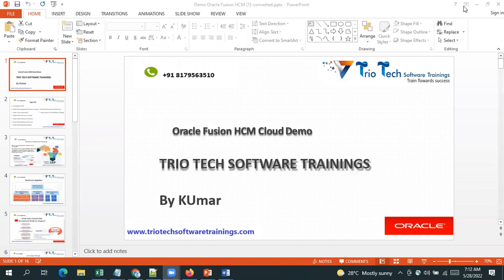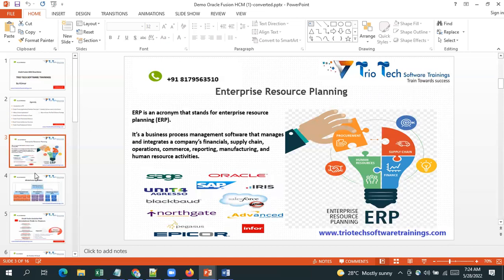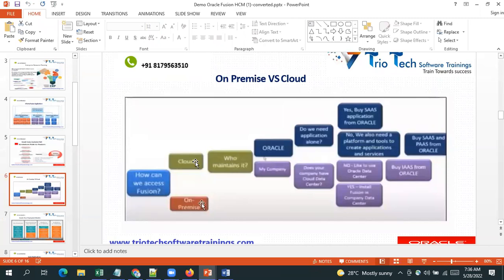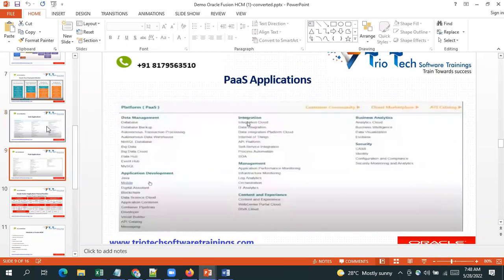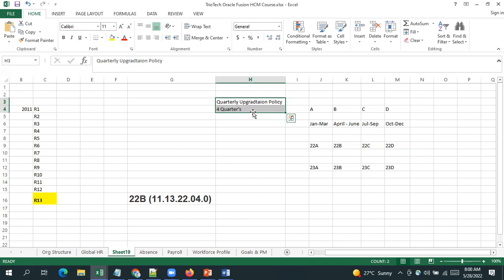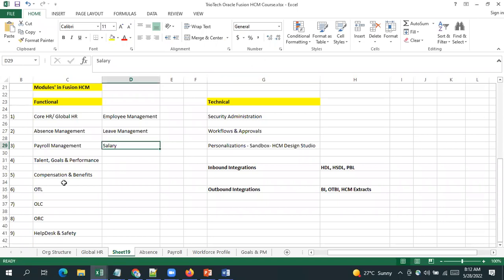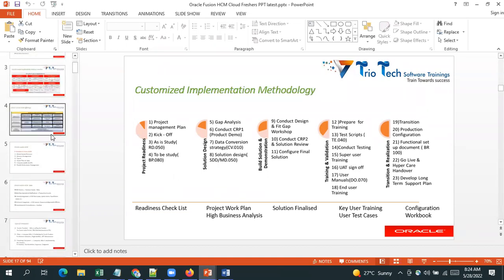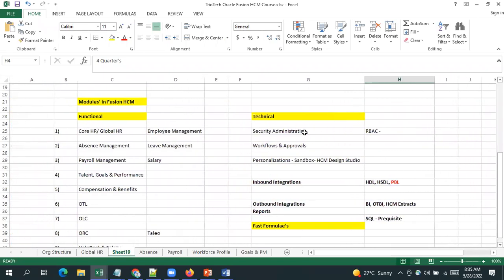Oracle Fusion HCM Techno Functional Training Day 1|28-05-2022| BY MR.KUMAR|TrioTech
Oracle Fusion HCM Techno Functional Training Day 1|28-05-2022| BY MR.KUMAR|TrioTech Software Trainings.

Course Modules:

Oracle Fusion HCM Modules Functional:

1)      Oracle Cloud Global Human Resource (Core HR)
2)      Oracle Cloud Absence management
3)      Oracle Cloud Payroll Management
4)      Oracle Cloud Talent Management,
5)      Oracle Cloud Goals & Performance Management
6)      Oracle Cloud Compensation
7)      Oracle Cloud OTL( Time& Labour)

Oracle Fusion HCM Modules Technical:

1)     Security Administration
2)     Work Flows & Approval Configurations
3)     Inbound Integrations – HCM Data loader, SpreadSheet loader, Payroll batch loader
4)     Customizations & Personalization
5)     BI Publisher
6)     OTBI
7)     HCM Extracts
8)     Fast Formulas

Trio Tech Software Trainings Course Highlights:

1.      Best Certified industry experts will deliver their Knowledge
2.      More Real Time Specific scenario driven lectures
3.      Quality Course Materials
4.      Flexible Timings to attend Classes
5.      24/7 Full time support to assist you in issues
6.      Latest Server access for Practice
7.      Access to Session Videos any time
8.      Provides Real Time live Projects
9.      Placement Assistance
10.    Resume Preparations
11.    Interview Questions & Exams
12.    Mock Interview
13.    End to End after Service Support